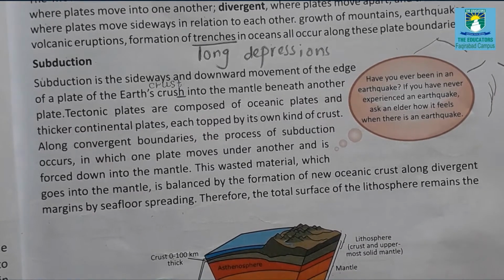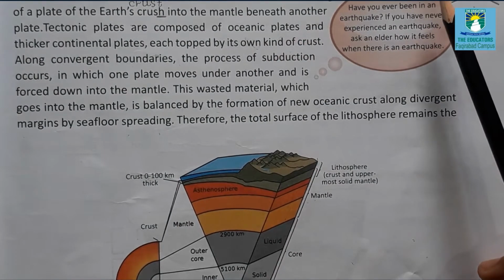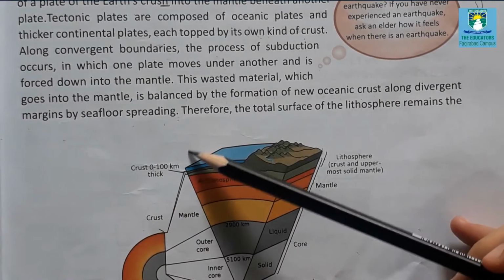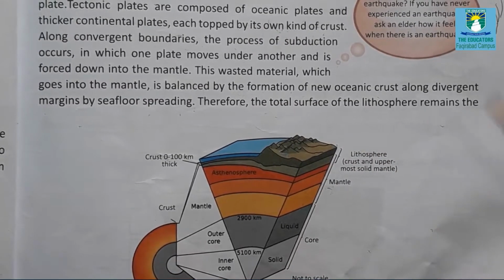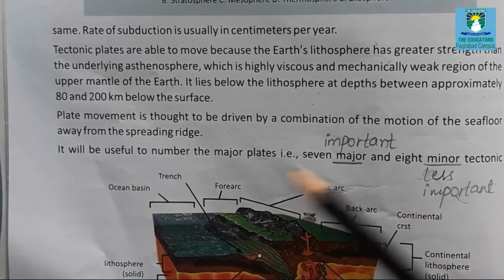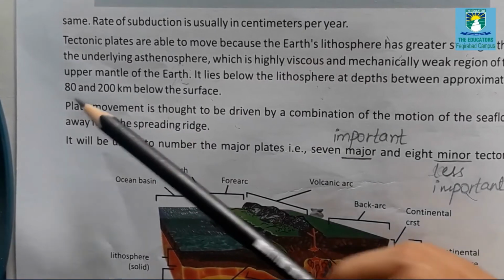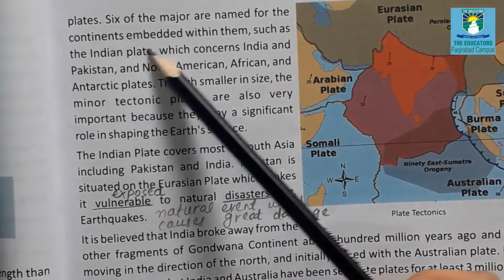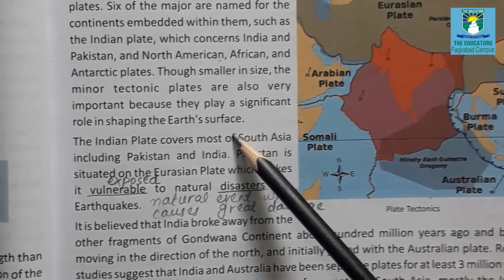Grade 7 || Monday (29th June,2020) || Social Studies (Geography)